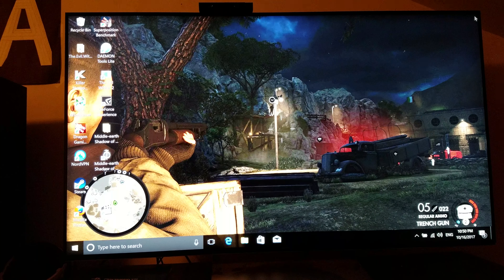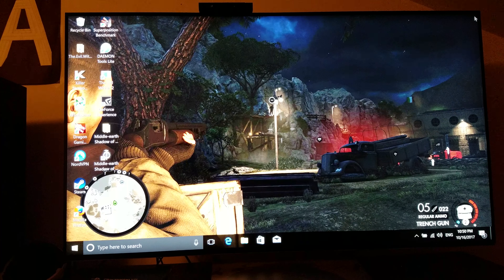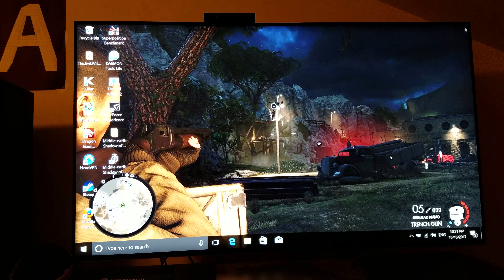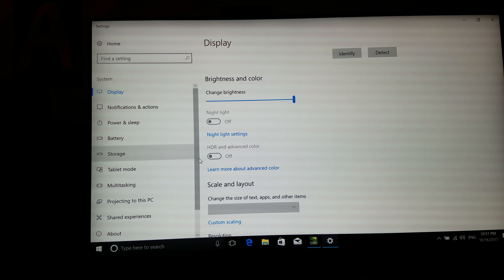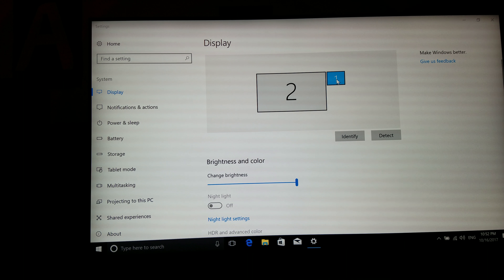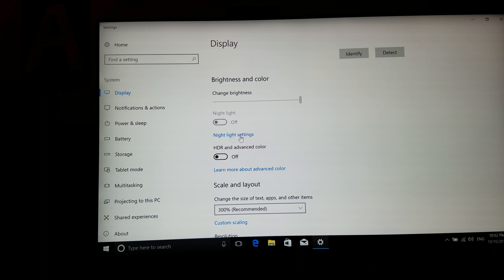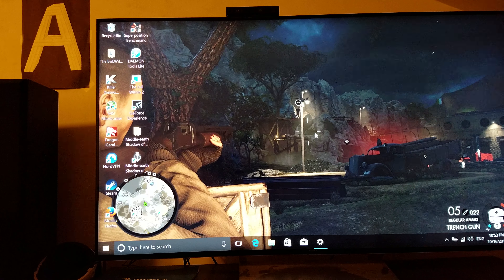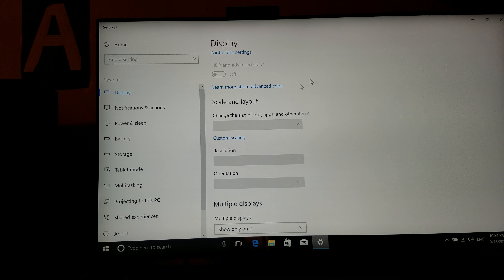How to turn to turn on HDR in Windows 10 for Gaming laptops connected to an HDR 4k TV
Quick instructional video for turning on HDR in Windows when connecting a gaming laptop to your 4k HDR TV. This is usegul for new games which do not have an in game HDR On/Off setting.